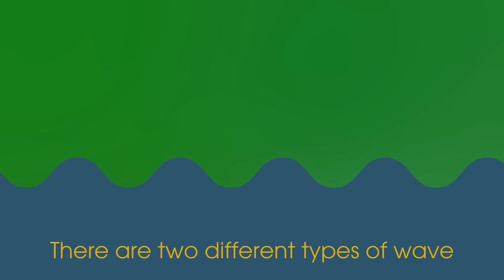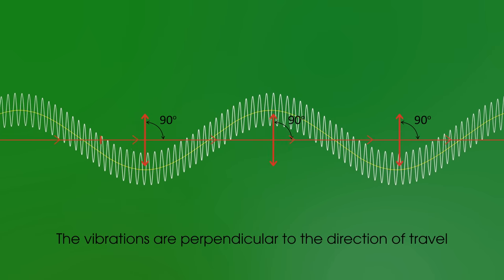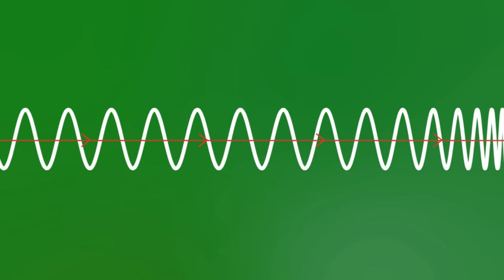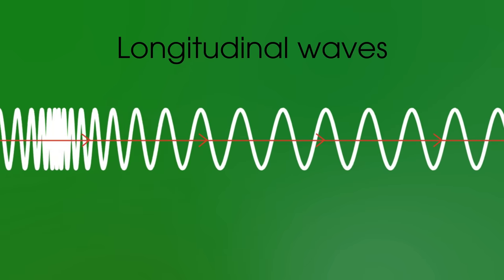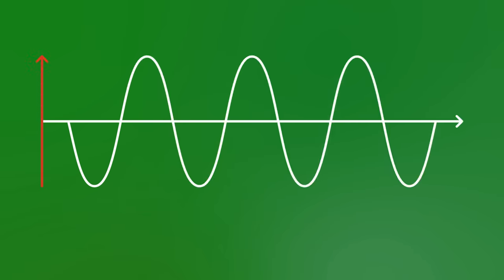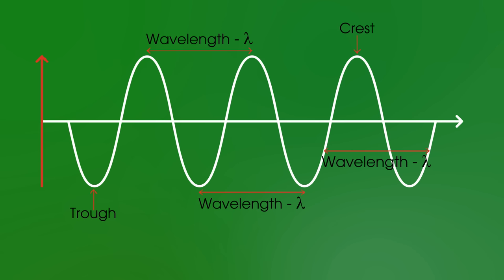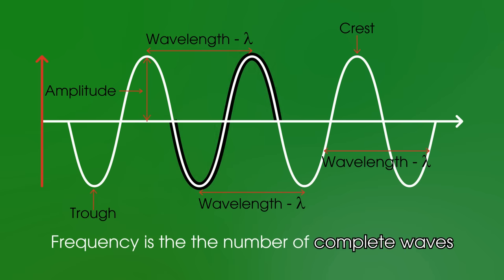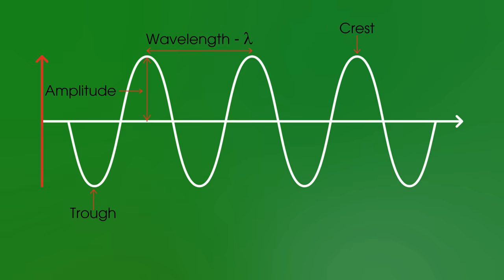Physics - Waves - Introduction - Definitions, Logintudinal and Transverse.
GCSE iGCSE High School Physics revision video introducing the concepts of waves. Covering definitions of Amplitude, Frequency, Wavelength, Longitudinal and Transverse waves, Wave Speed, Hertz and Time Period. For edexel, AQA and OCR exam boards and iGCSE.